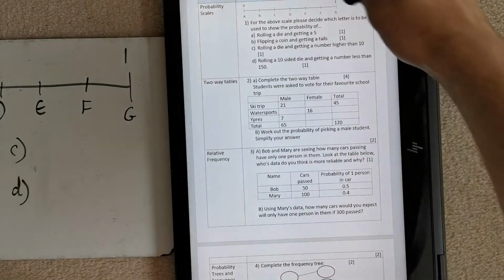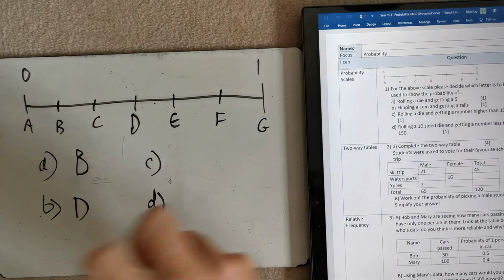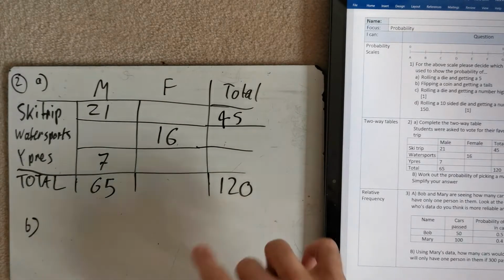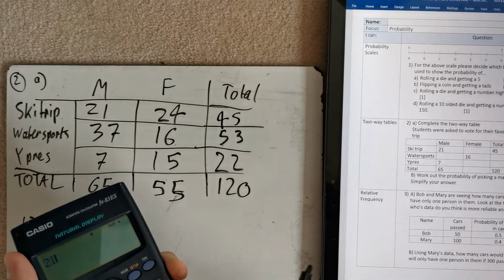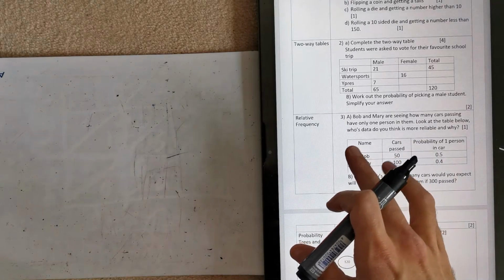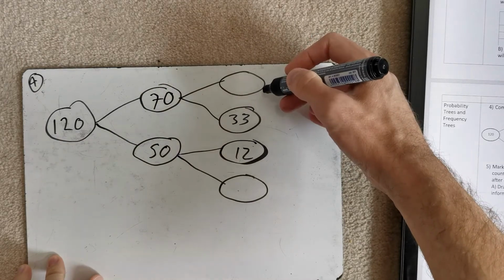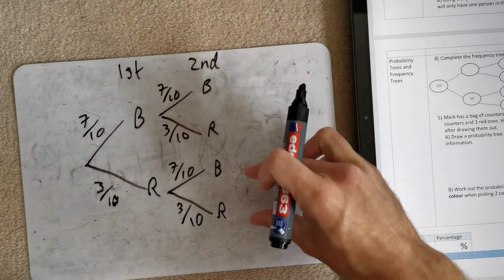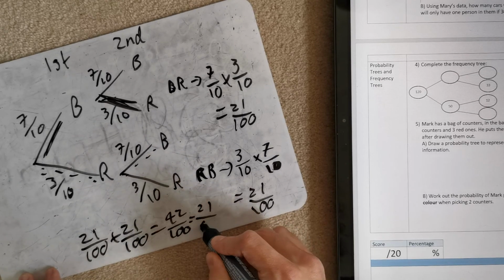Mr Kay's Year 10 - Probability Assessment How-to